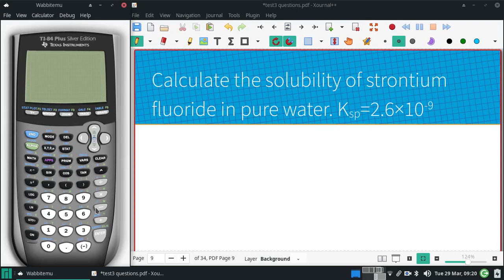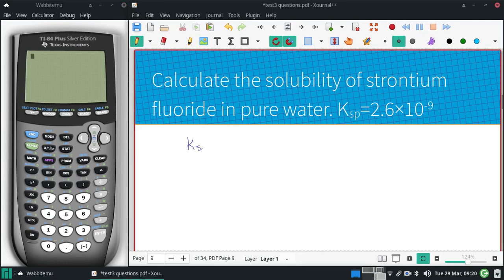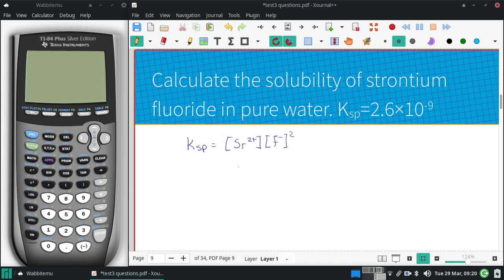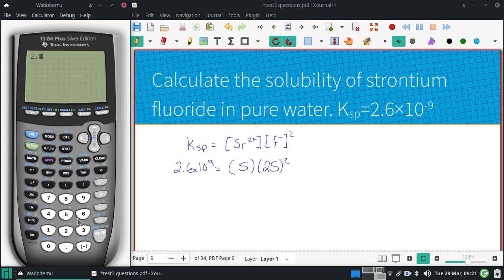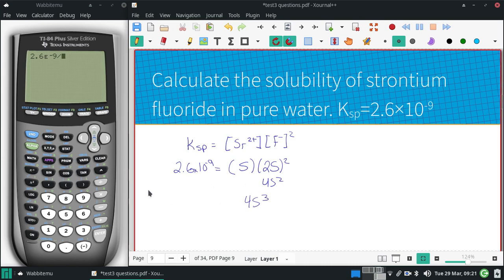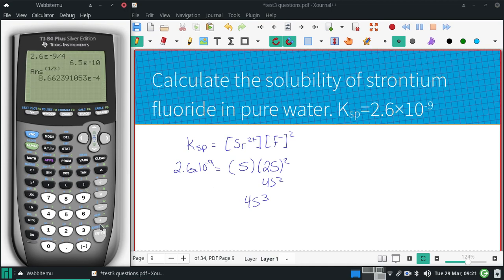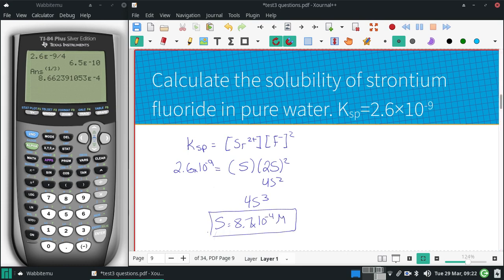Calculate the solubility of strontium fluoride, SrF2, in pure water Ksp = 2 6 × 10 9